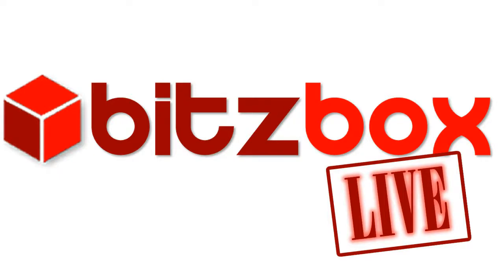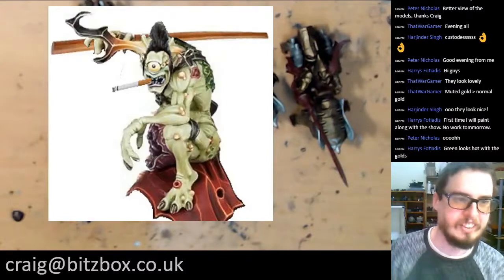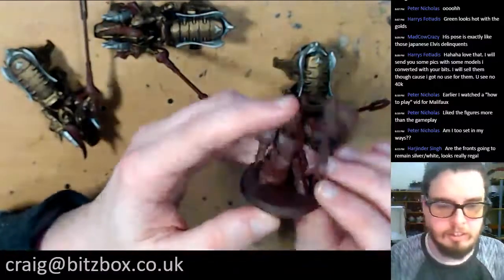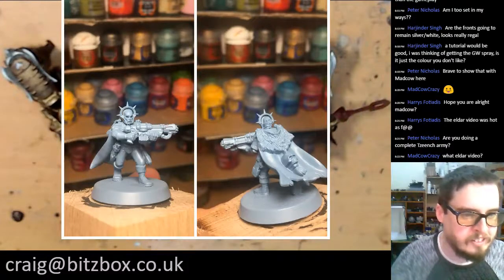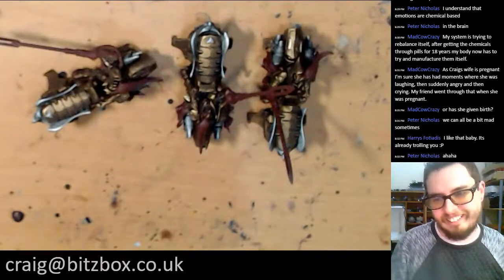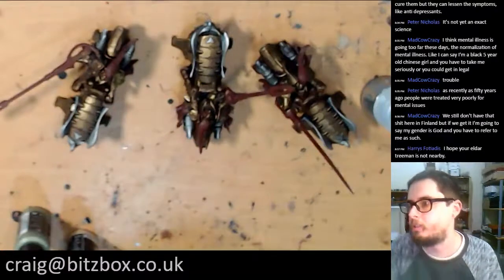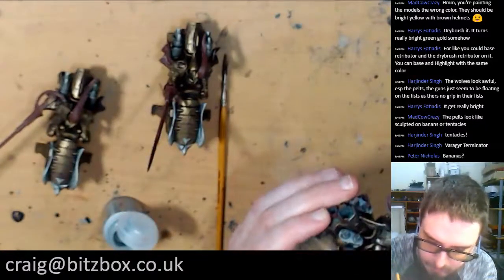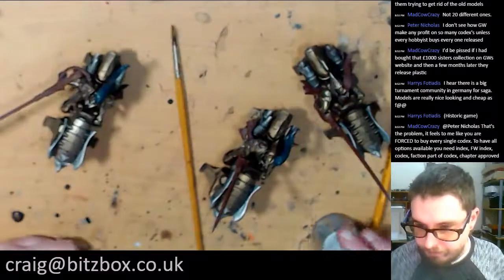I Love Gold! - Bitzbox Live #36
Apologies that the stream cut out half way through!

Come and hang out and chat as I paint/build miniatures